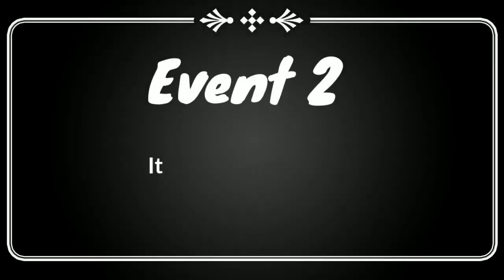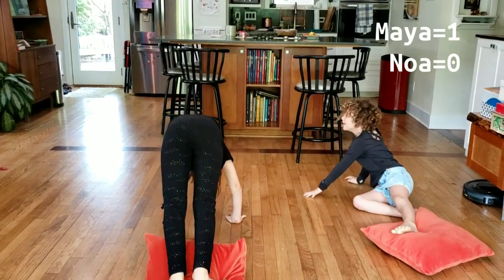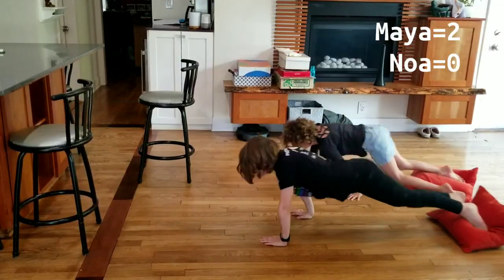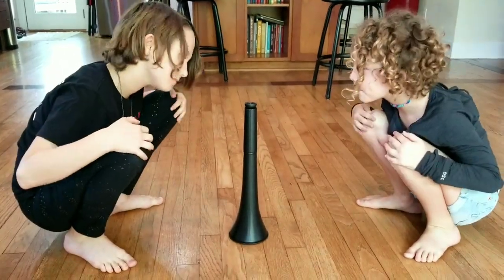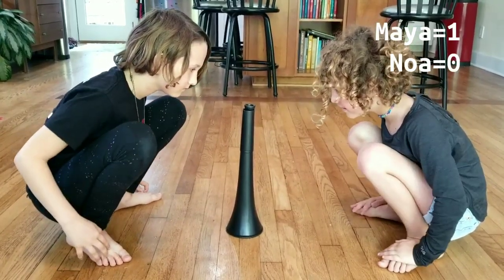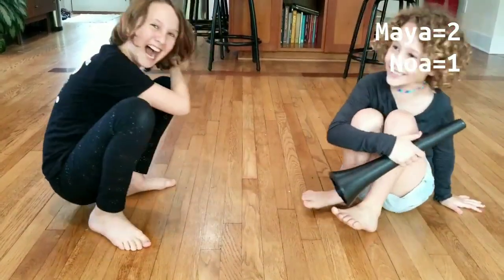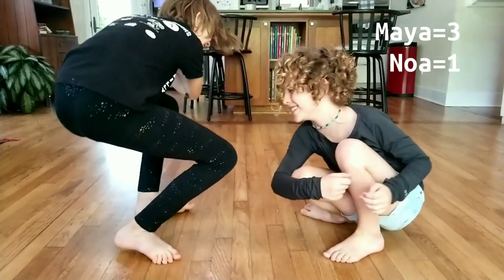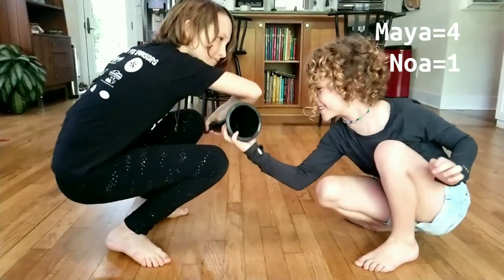Indoor Kids CrossFit Games